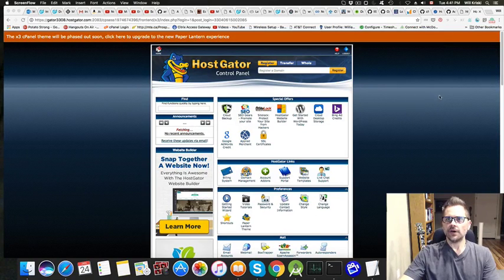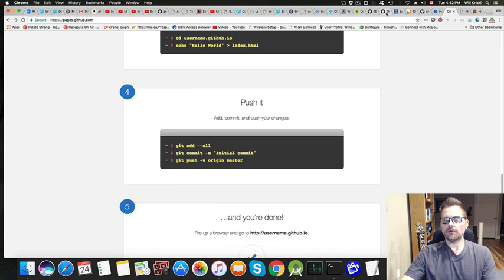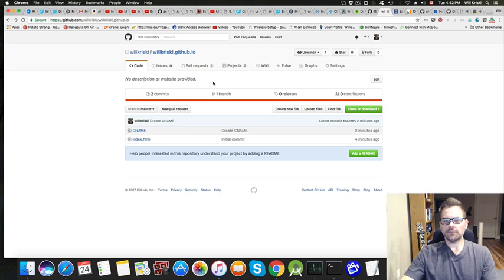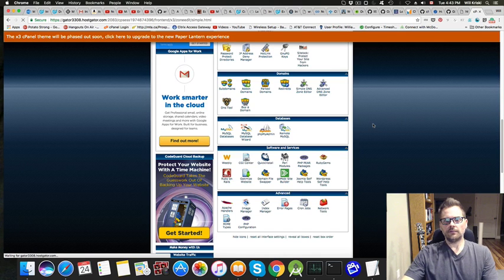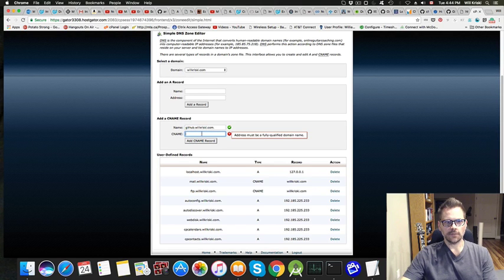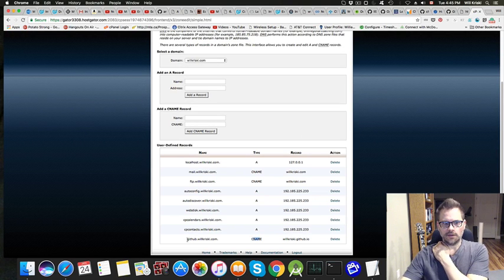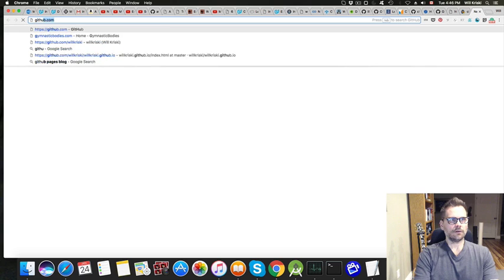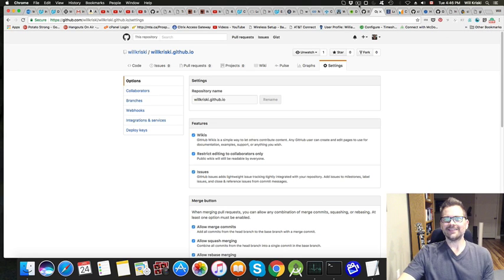How to Use a Custom Domain with Github Pages (CNAME record)